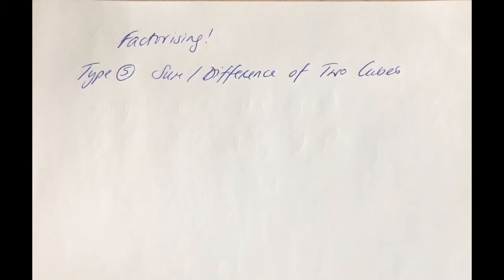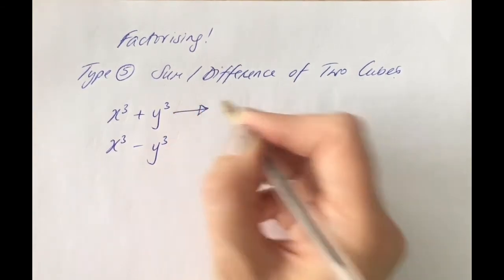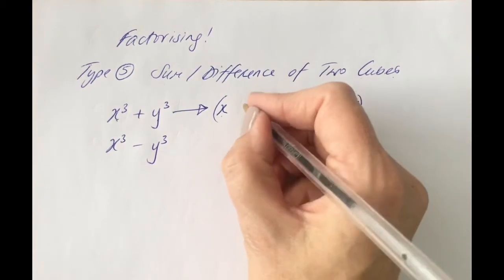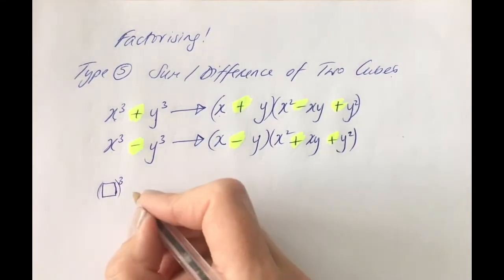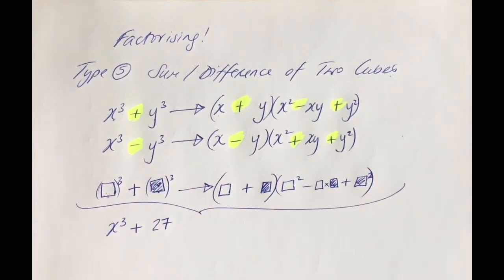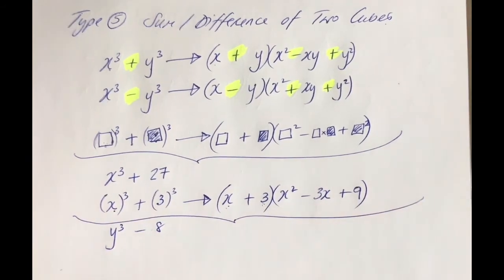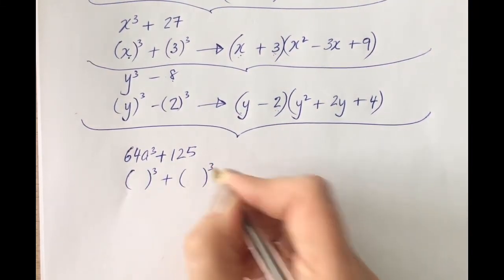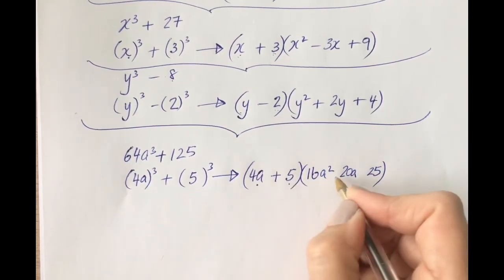Factorising Type 5 Sum / Difference of Two Cubes LC HL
This video teaches the 5th type of factorising, The Sum / Difference of Two Cubes, a Leaving Cert Higher Level concept.